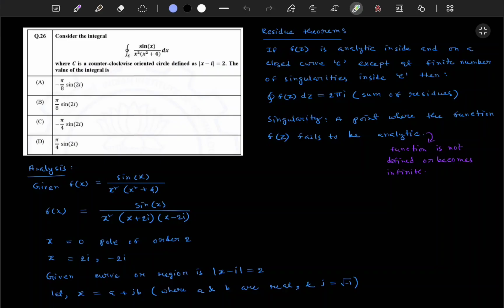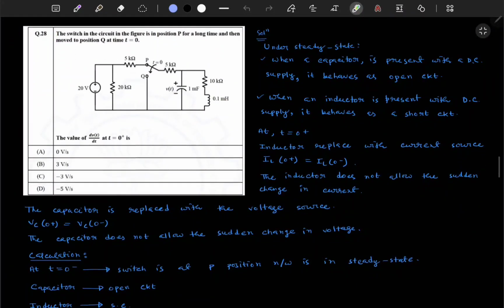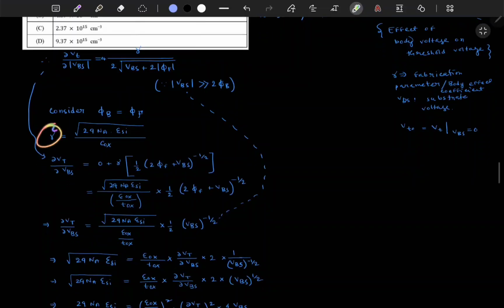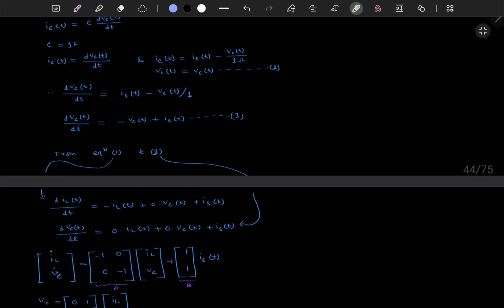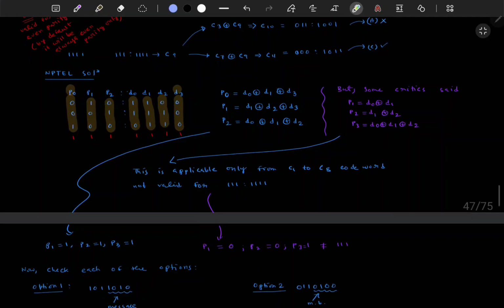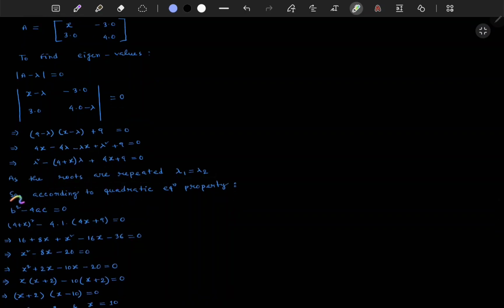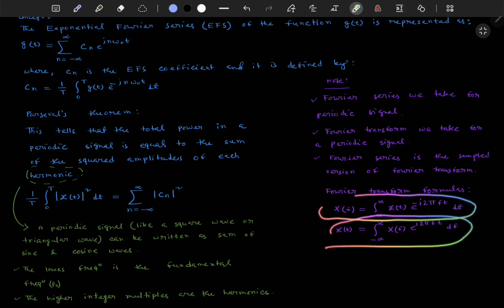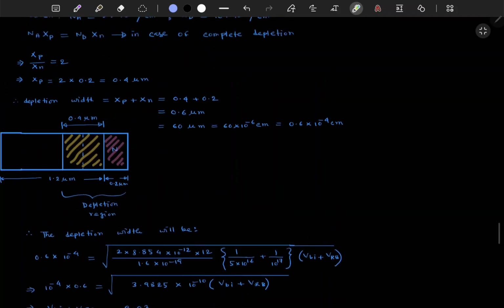GATE ECE 2021 PYQ Reverse analysis and Revision with me PART 1(Q26 to Q42 ) | GATE 2027